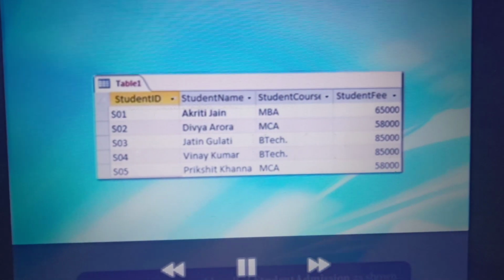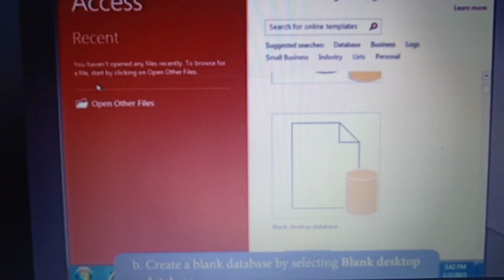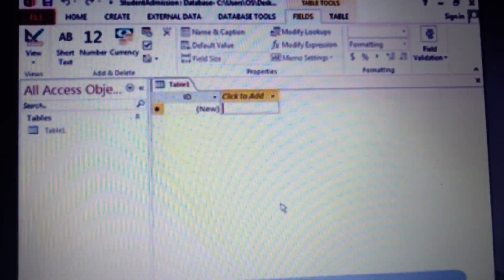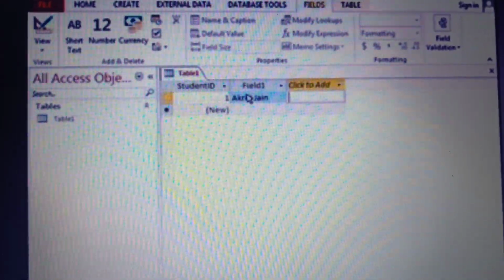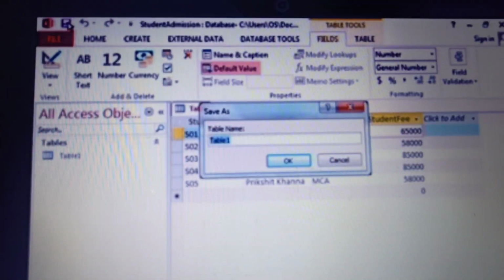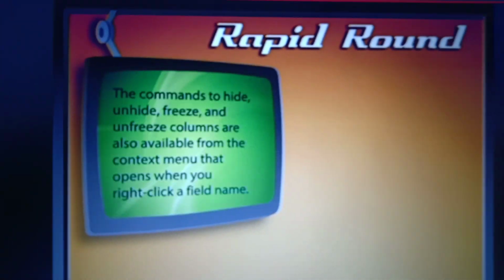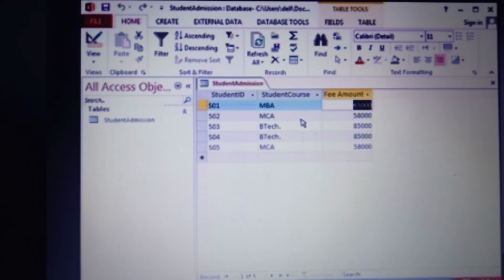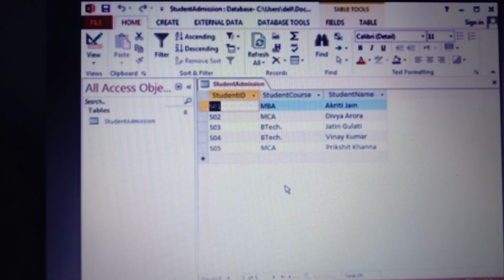Std 8 Ch1 Introduction to Access 2013